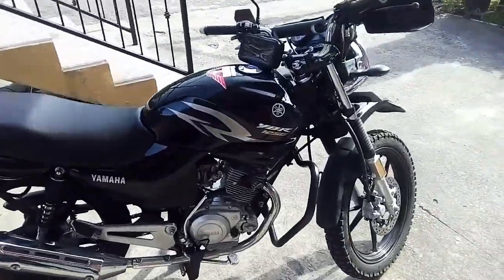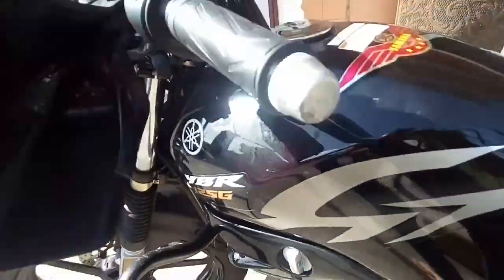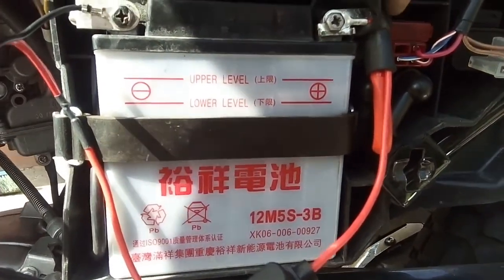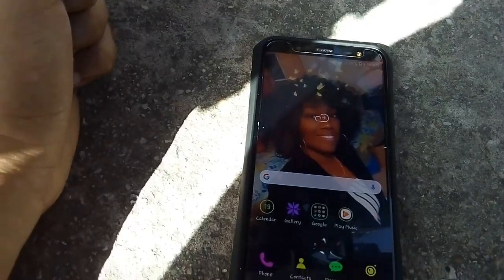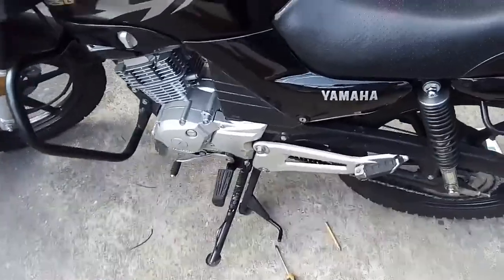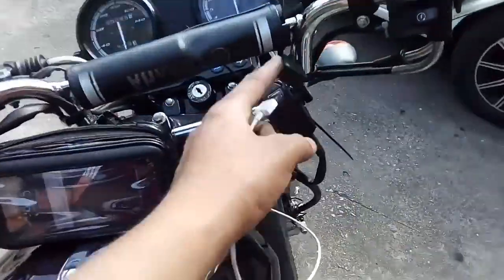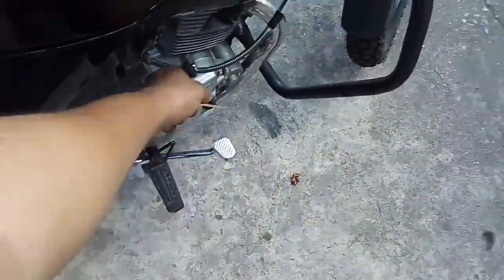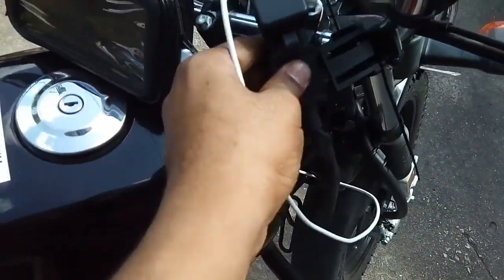motorcycle dual usb charger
WATERWICH 5V 3.1A Waterproof Motorcycle Dual USB Charger